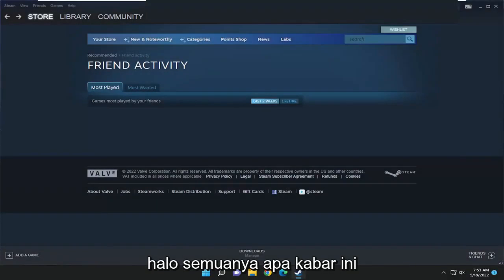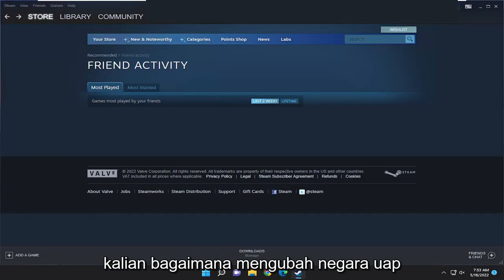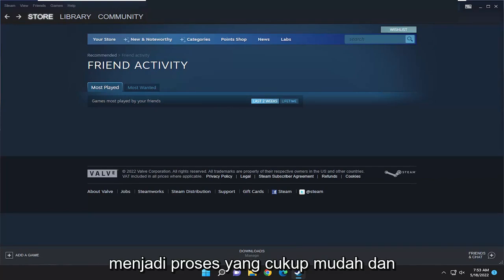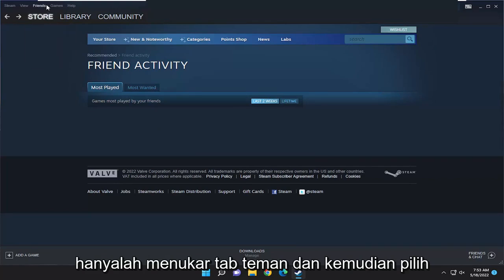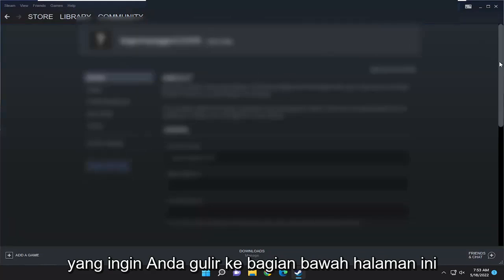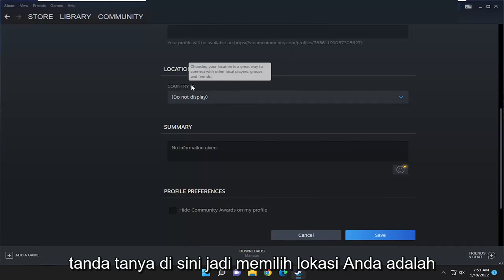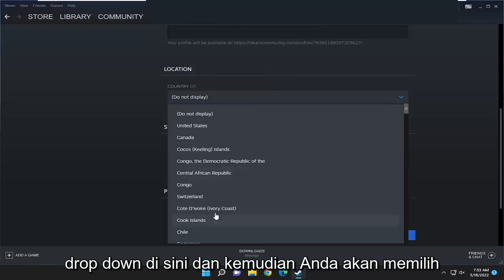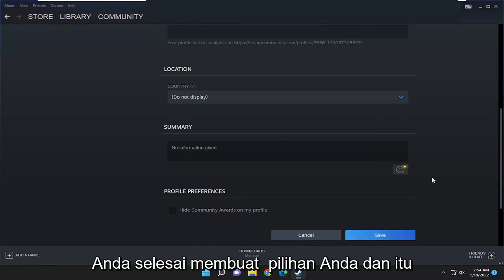Cara mengubah wilayah di Steam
Cara Mengubah Negara Steam di Profil [Tutorial]

Jika Anda kesulitan mencari tahu cara mengubah negara atau wilayah Steam Anda, lihat tutorial ini untuk mempelajari cara melakukannya.